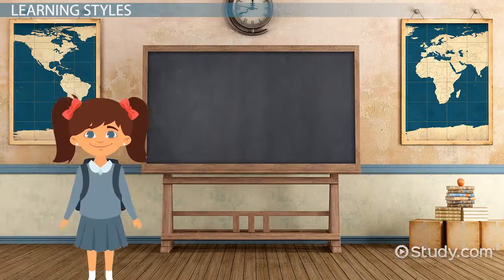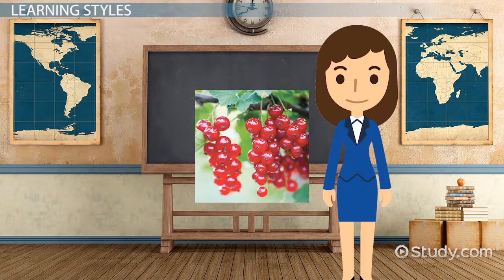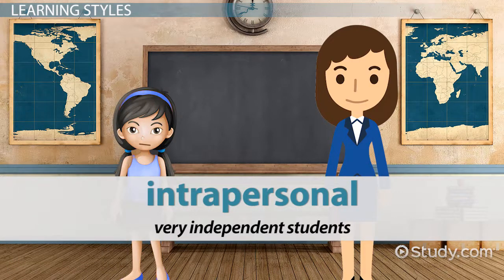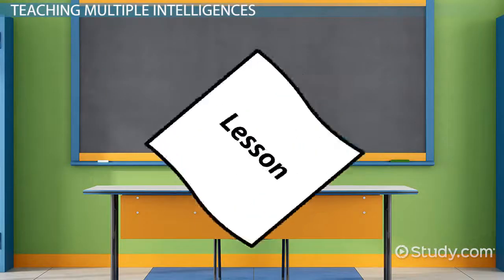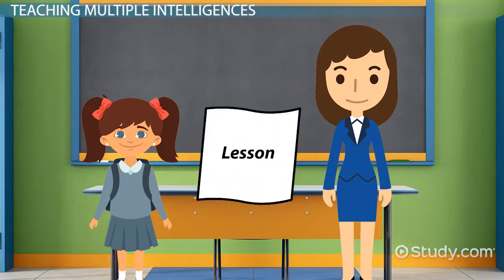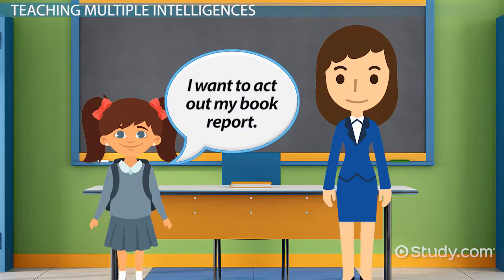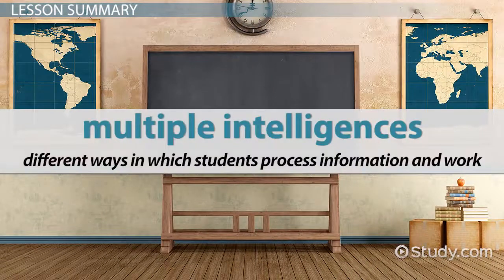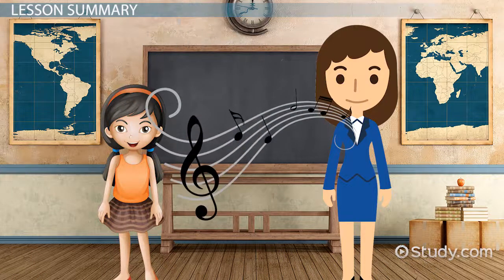L1 Multiple Intelligences & Learning Styles Teaching Tips Video & Lesson